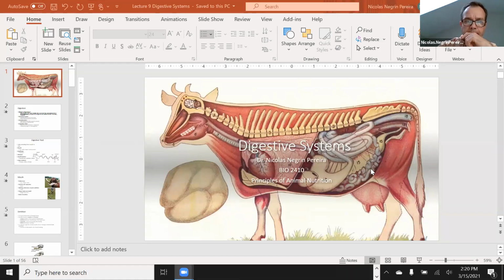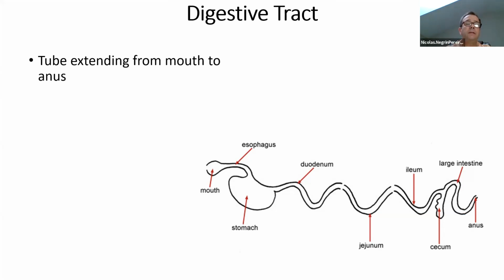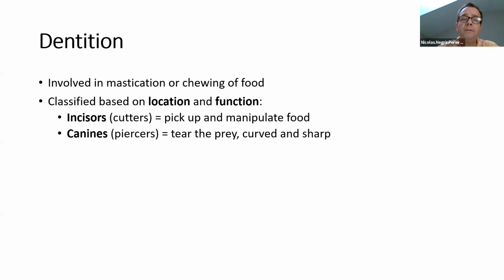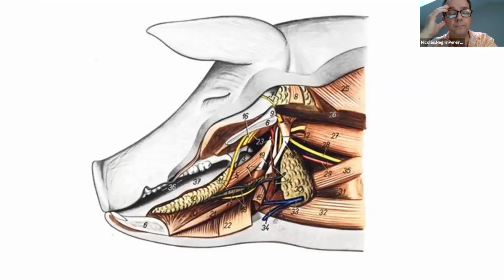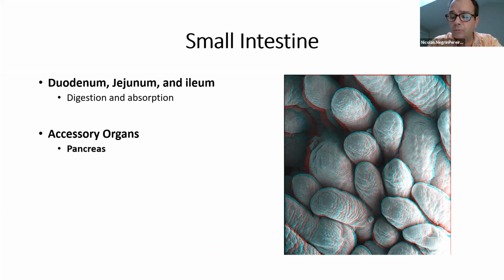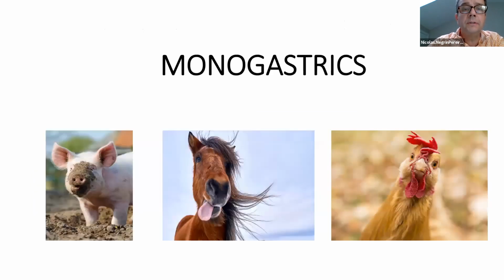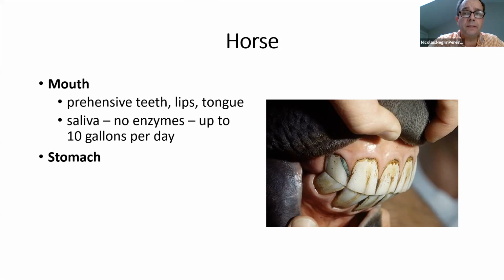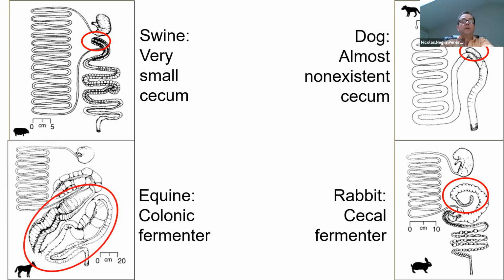GMT20210315 182032 Nicolas Ne 1920x1080